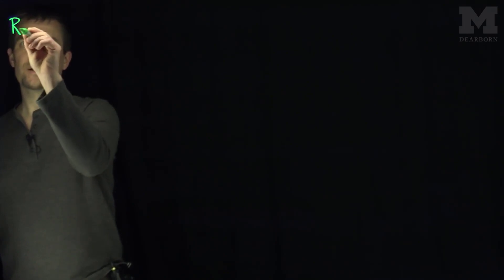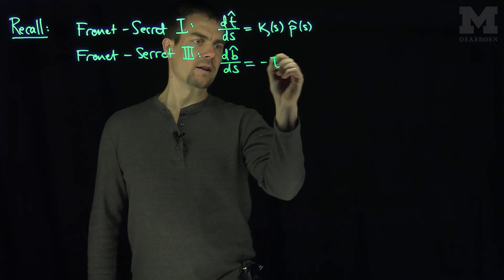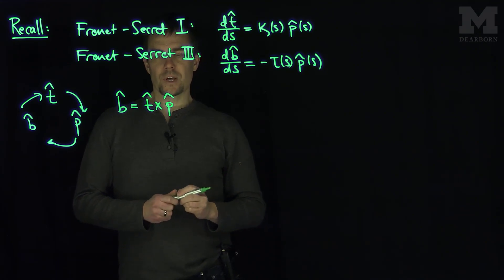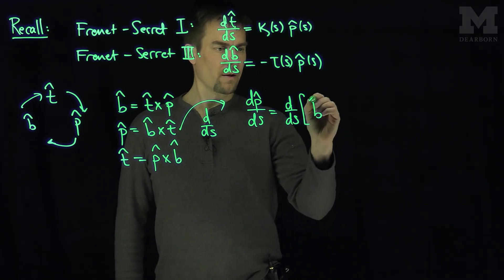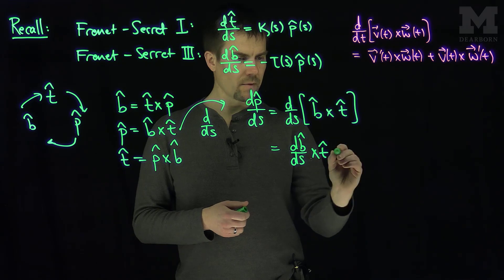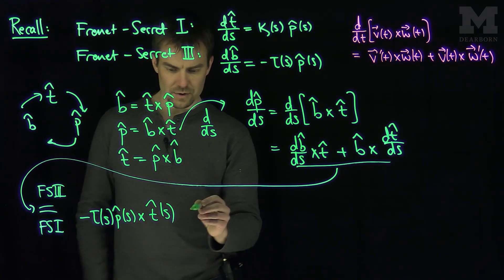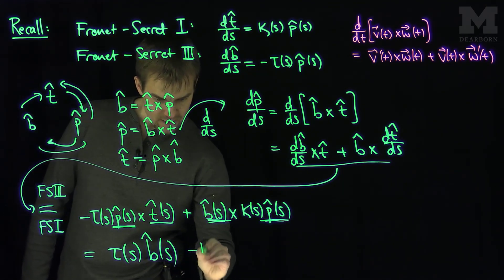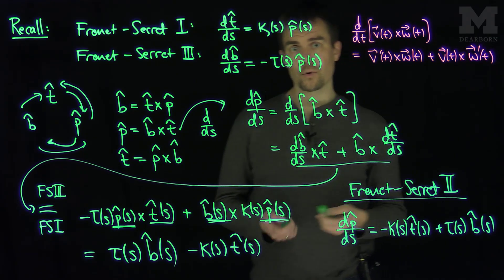The Second Frenet-Serret Equation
We establish the second Frenet-Serret Equation by differentiating the the cross product formula for the principal normal vector and using the first and third Frenet-Serret Equations. The Second Frenet-Serret assert that the change in the unit principal normal vector is a linear combination of the unit tangent vector and the principal binormal vector. The coefficients are the negative curvature and the torsion.